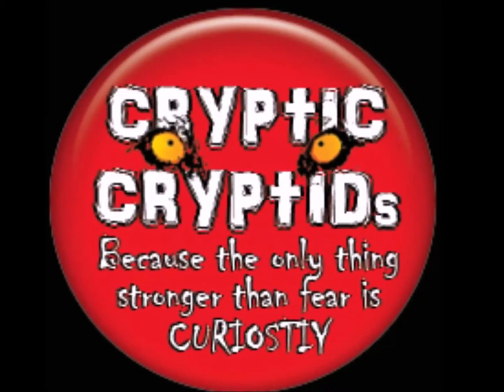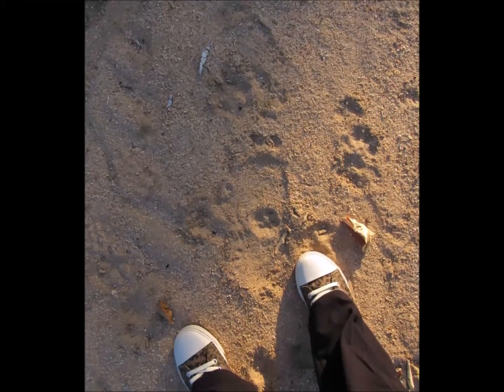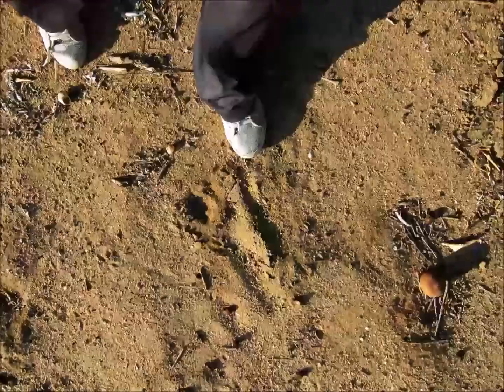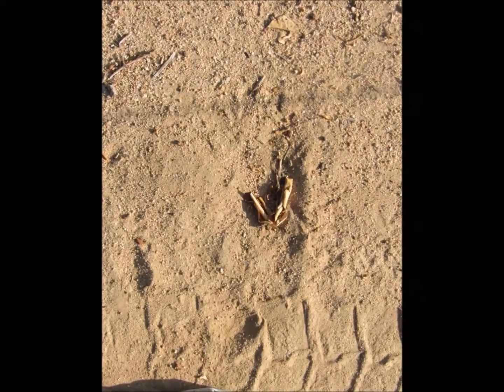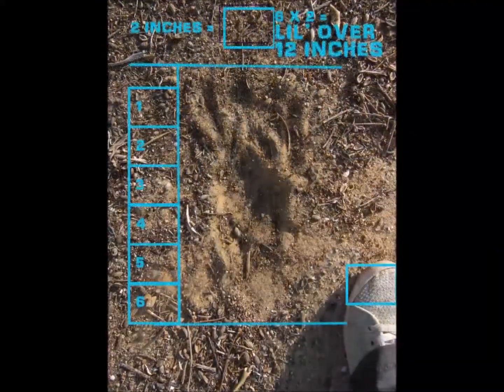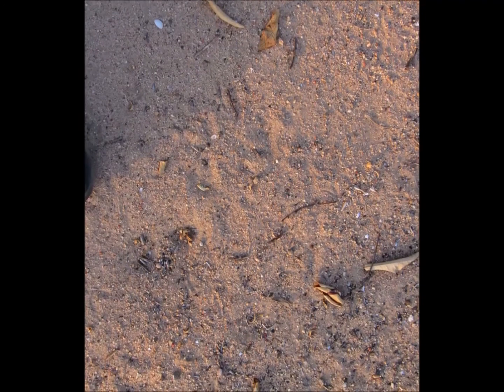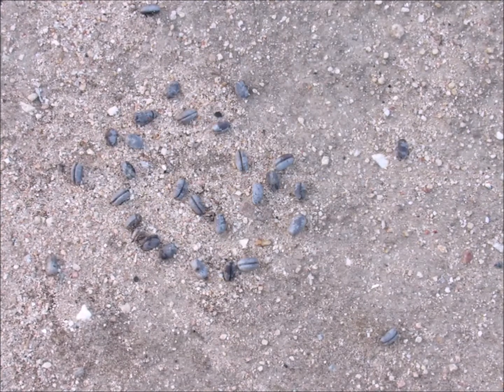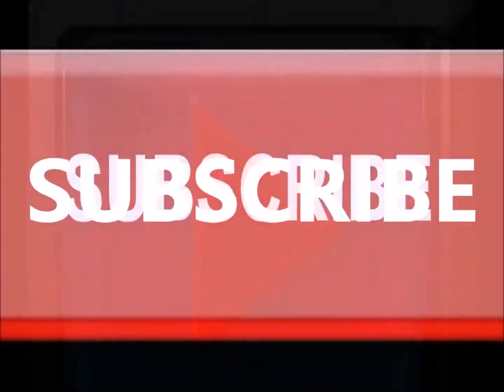What Kind of CRYPTID made these PRINTS?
A new group of photos from a new cryptid hotspot that borders an old one, Bautista Canyon Wilderness

Thanks to the music artists for the video:
Wolf Moon - Unicorn Heads
Life After Death - DJ Freedem